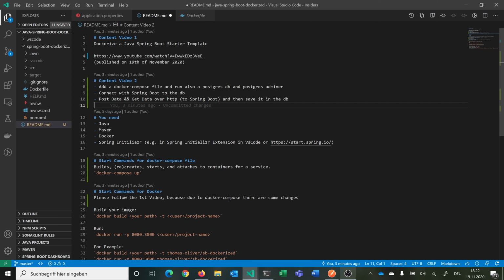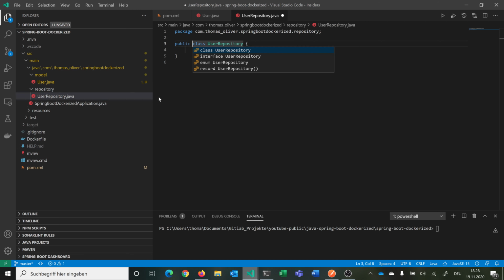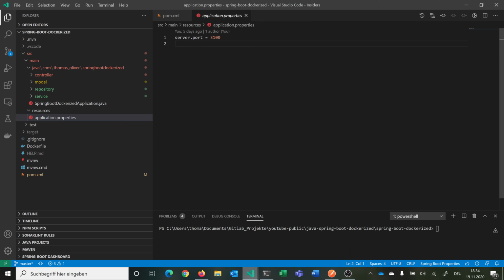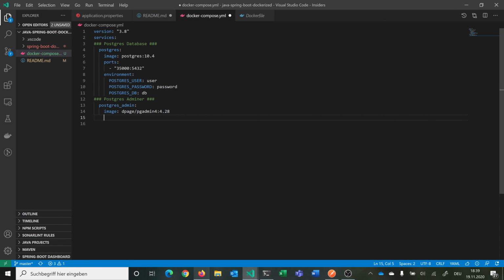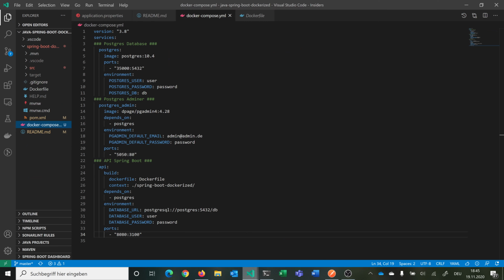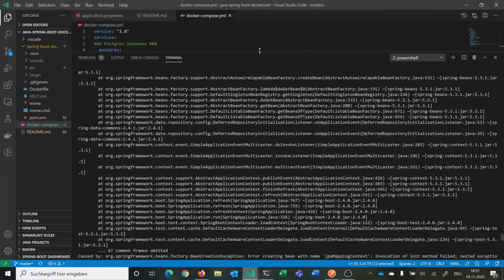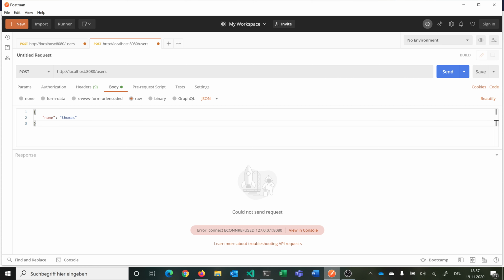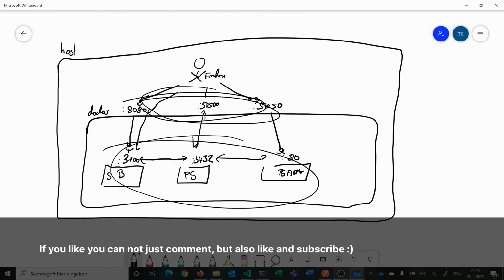Spring Boot Dockerized (w/compose) | Java Spring Boot Dockerized 02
Timestamps:
00:00 Welcome and short Overview over the Video
01:25 Add Dependencies to pom for data-jpa, postgres, lombok, h2
04:35 Create basic UserController, User Model, UserService and UserRepository (and add functions for getAll() and add()
12:25 Add docker-compose.yml file and add everything we need
22:27 Set application properties with environment variables
26:25 run docker-compose build
27:50 Fix test error (missing Import)
29:10 Fix test error (database connection in test should be with h2 and in "prod" should be with postgres), add properties to connect to h2 for running tests
32:00 run docker-compose build again
33:40 run docker-compose up and test endpoints with postman and browser
36:08 Connect to pgAdmin and connect to database
38:10 Little drawing for ports mapping in docker